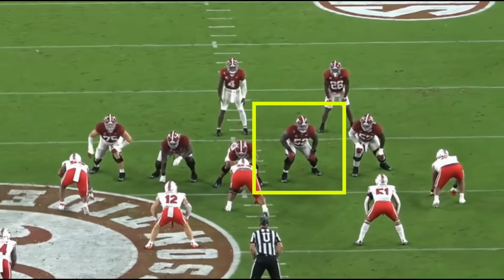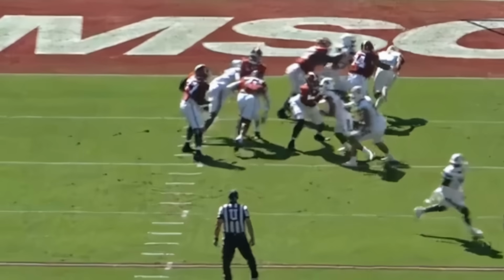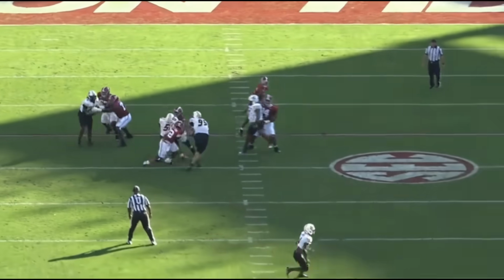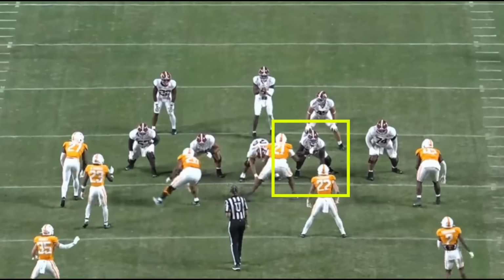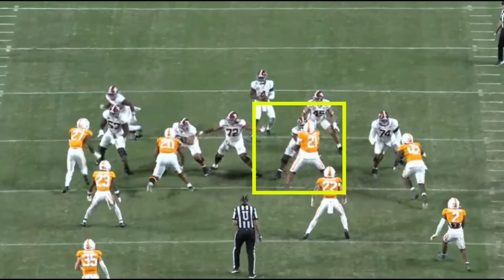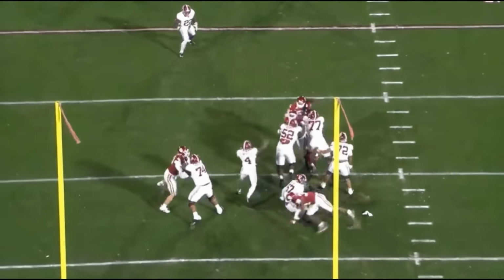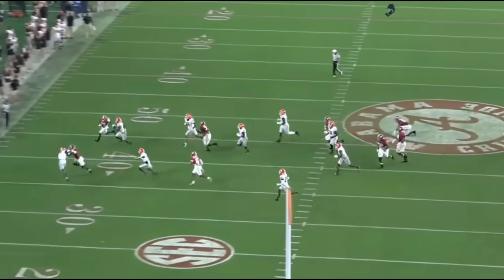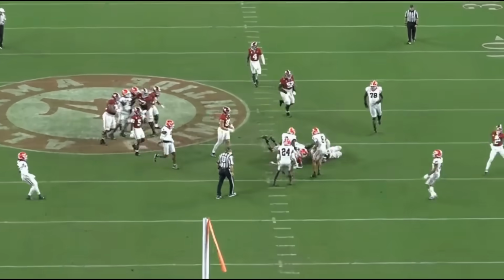Why Cowboys Tyler Booker is the BEST Guard in the 2025 NFL Draft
Alabama IOL Tyler Booker looks really impressive, lets break down his tape

dallas cowboys

film Study highlights nfl tape 2022 nfl draft 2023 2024